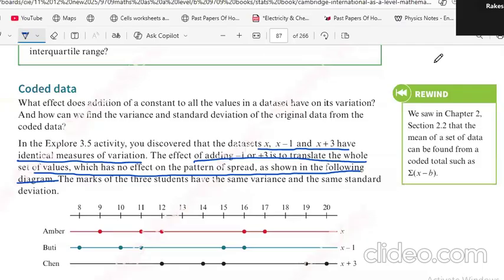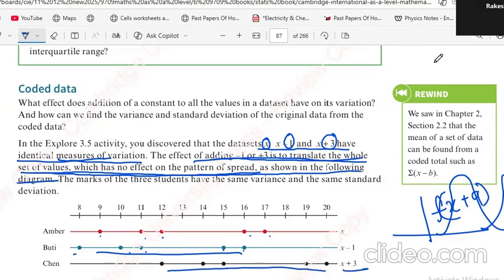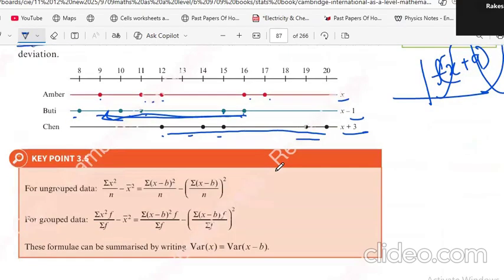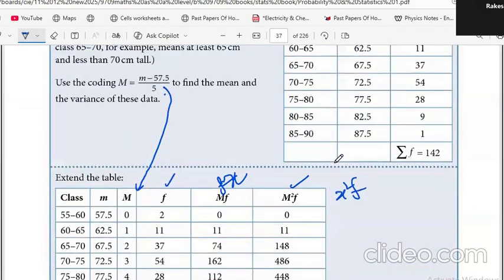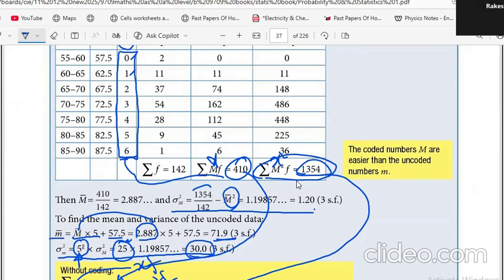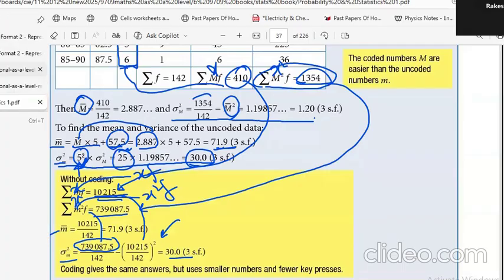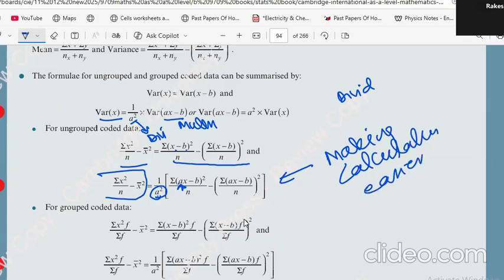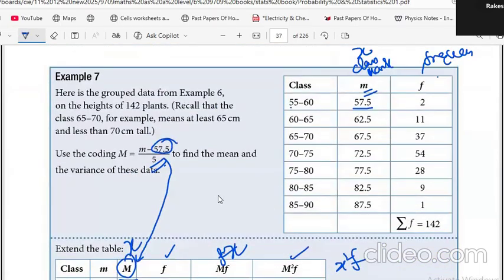assumed mean method